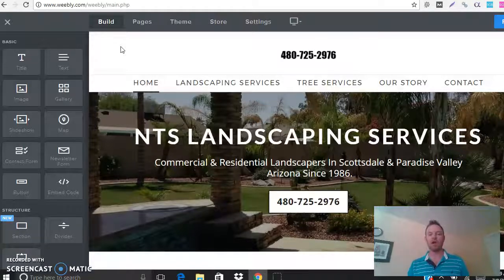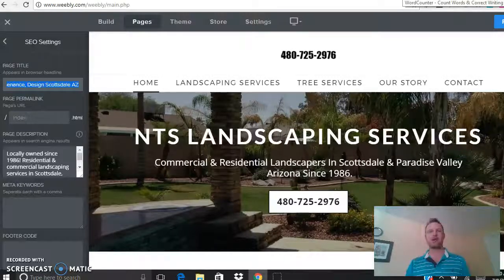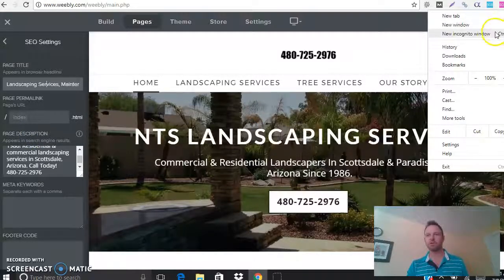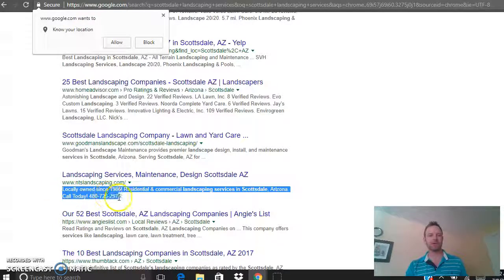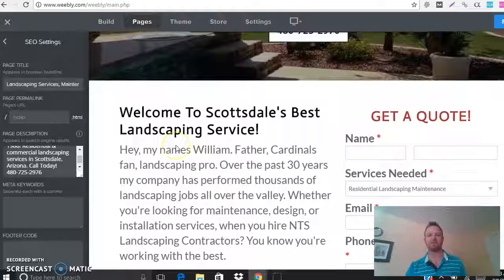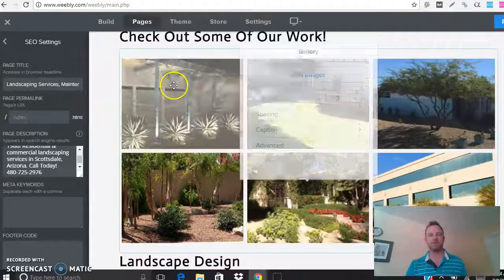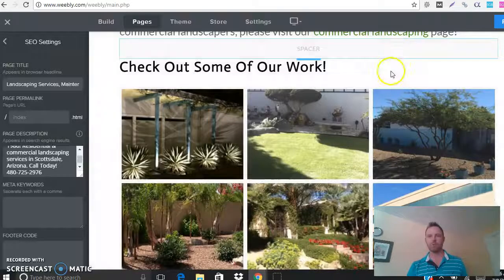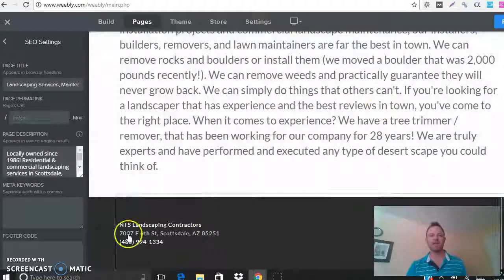Weebly On-Page SEO